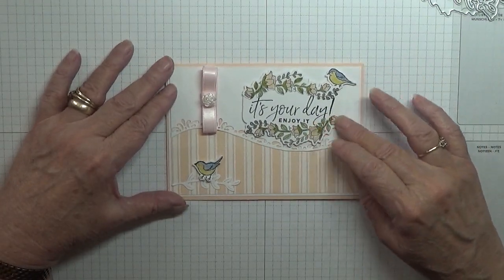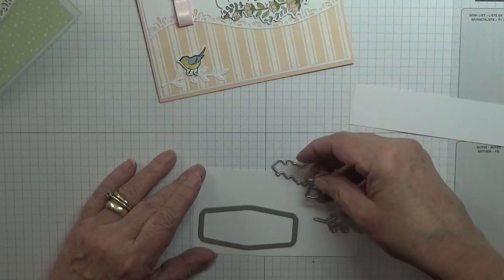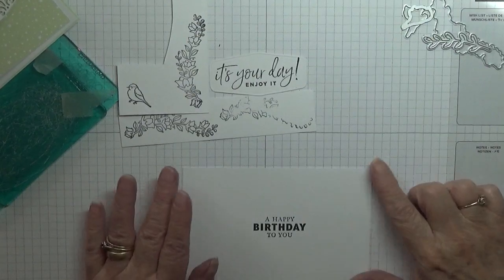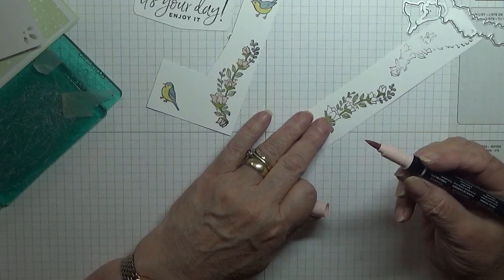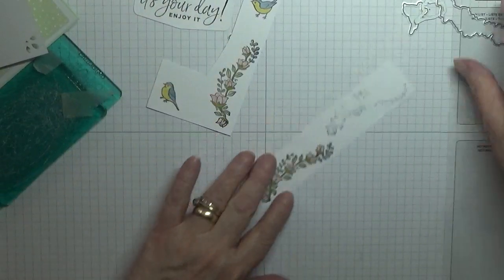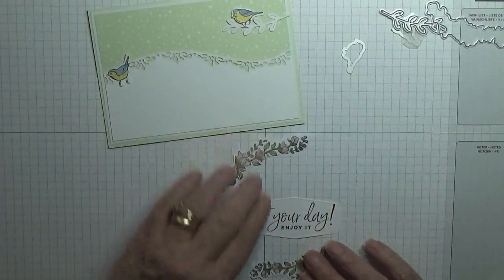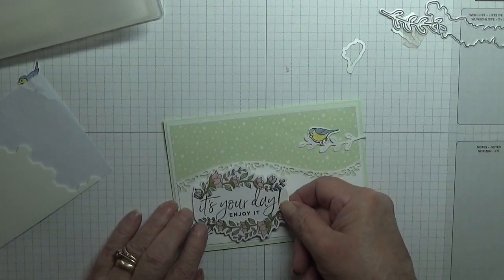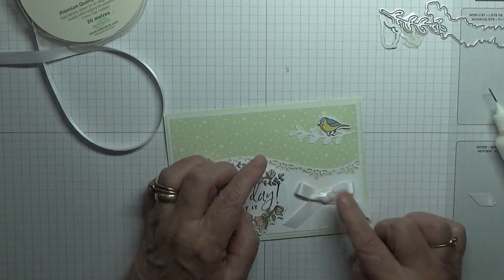437 Stampin Up Quite Curvy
This card was put together using the stamp set Quite Curvy from Stampin Up